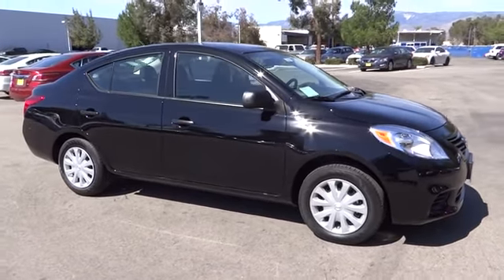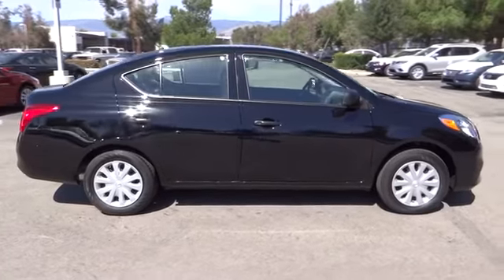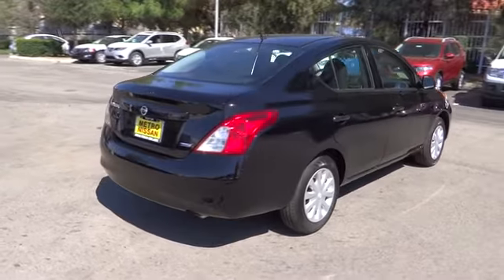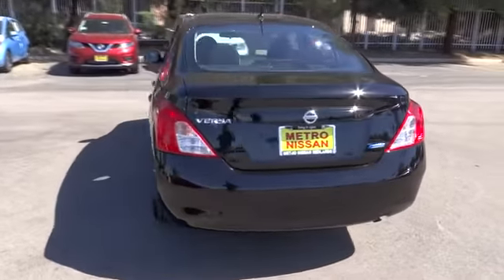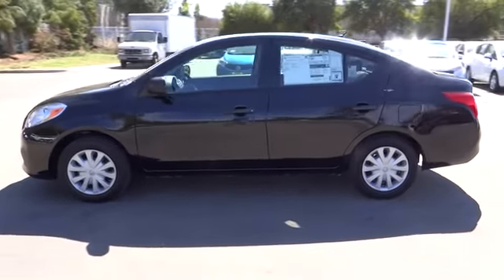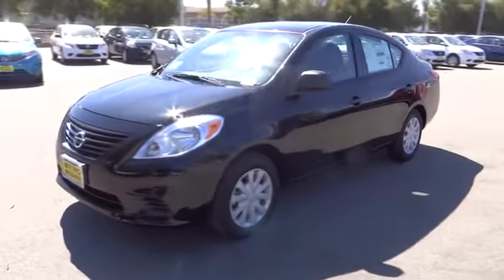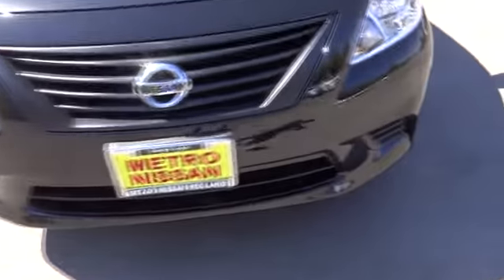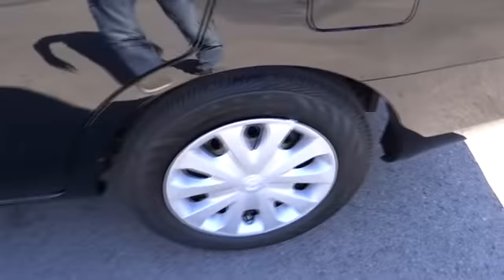2014 Nissan Versa San Bernardino, Fontana, Riverside, Palm Springs, Inland Empire, CA 3058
2014 Nissan Versa S - Stock#: 30589 - VIN#: 3N1CN7AP9EL859989

The 2014 Nissan Versa is a 4-door sedan that is fun to drive, pleasing to the eye and even easier on the wallet. Exceptionally roomy, and with generous rear legroom, it can seat 5 very comfortably even on longer trips. It features stylish, aerodynamic lines, which allow the car to slip through the air with ease. Offered in 4 trim options, all share a 1.6-liter 4-cylinder engine. The Base S model comes standard with a 5-speed manual that gets an EPA estimated 27 MPG City and 36 MPG Highway. Treat yourself to any of the higher trims, and experience the incredible Xtronic CVT Transmission, and the joy of getting 40 MPG highway. The interior is modern and stylish, all while being instantly intuitive. The Base S model comes nicely equipped with air conditioning, comfortable cloth seats, an AM FM CD radio with auxiliary audio input jack, and a trip computer, that shows you information like average miles per gallon, and how much farther you can drive before your tank is empty. Plus, with low rolling resistance tires, you will use less fuel since they take less energy to roll. On the other end of the spectrum, if you move up to the top-of-the-line SL trim with the optional Tech Package, you will enjoy the convenience of Nissan Connect with Navigation and Touch Screen, a RearView monitor, and Bluetooth that can wirelessly stream music from a compatible phone. The Tech Package also includes Pandora radio compatibility, Points of Interest Powered by Google, and Hands-free text messaging. New for 2014, the Versa received changes including: revisions to the suspension, calibrations to its steering, the addition of a tachometer for S models, improved SV and SL seat cushions, and a 60/40 split, folding rear seat added to the SV. You will also find that there is plenty of room for your belongings with 14.9 cubic feet of cargo volume. Further, Nissan has included the following on all trims: 6 Air bags, Anti-lock brakes, and Vehicle Dynamic Control With Traction Control.